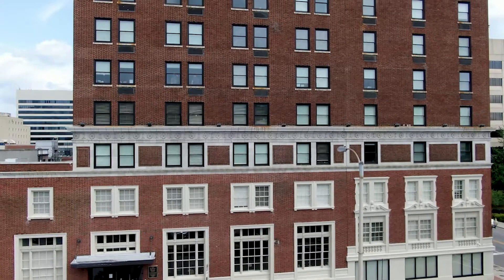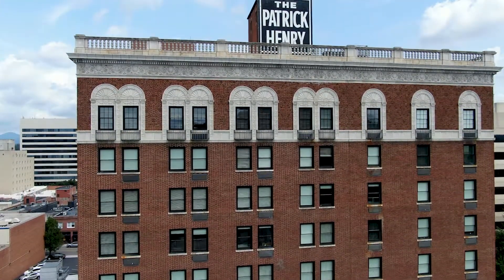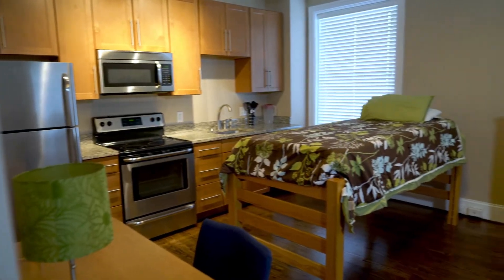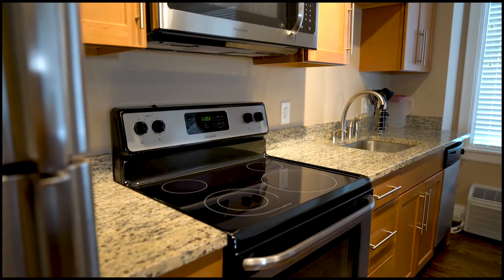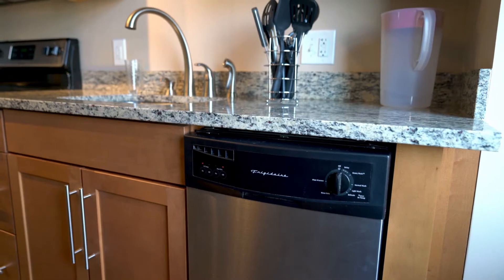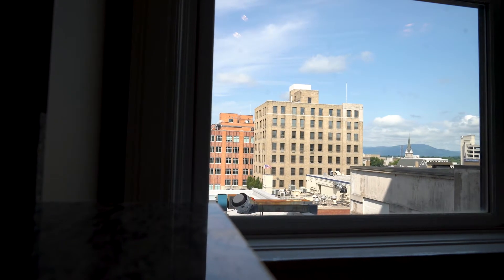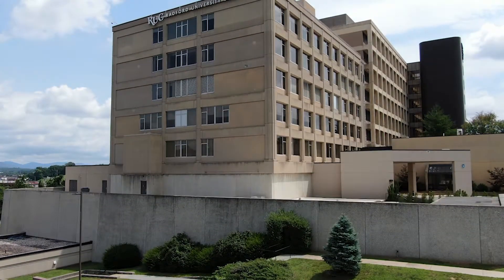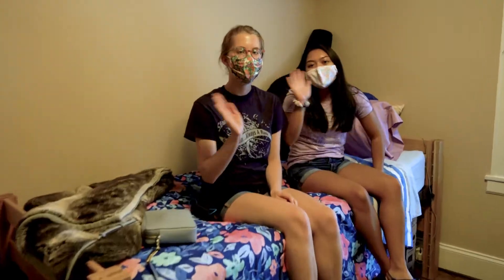RUC: Residence Life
Explore residence life in the newly renovated Patrick Henry Hotel.